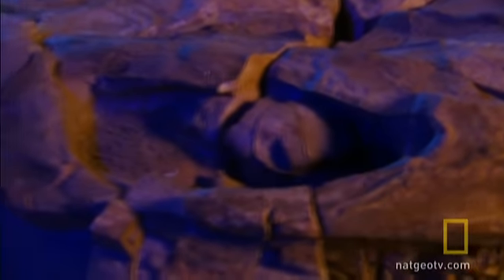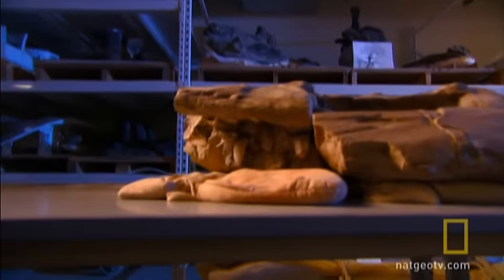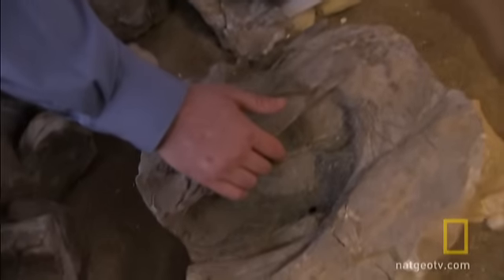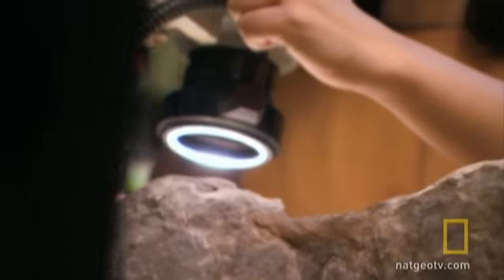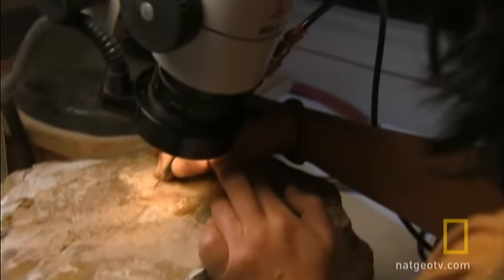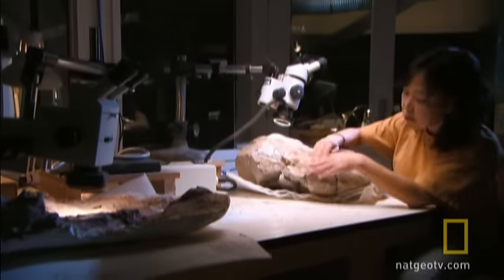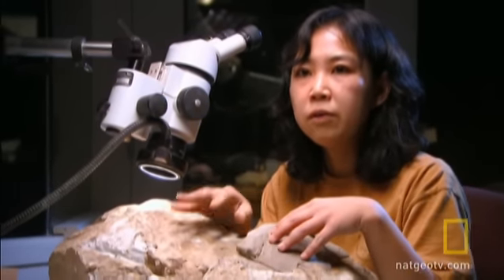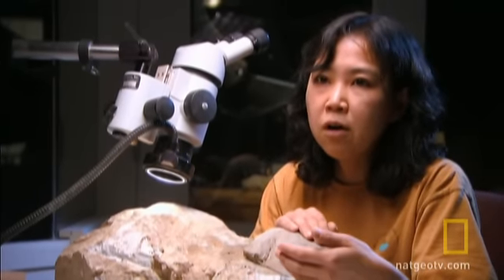Preparing a Fossil | National Geographic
Fossil preparators at the Field Museum have their work cut out for them as they cut a gigantic amount of bones out of rock.